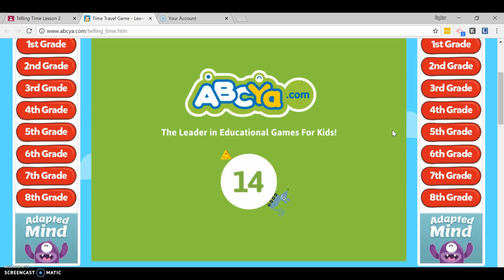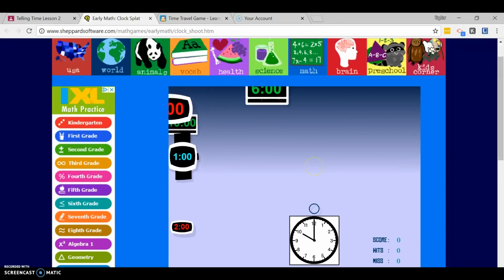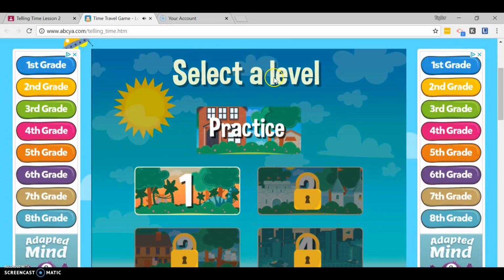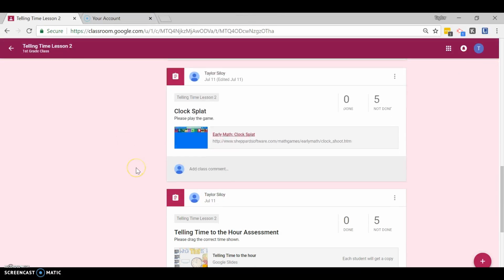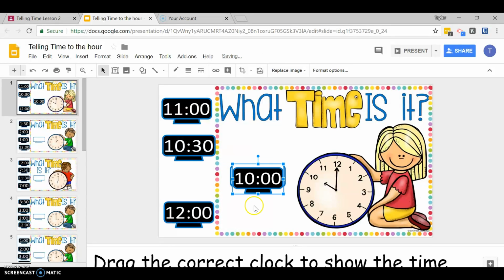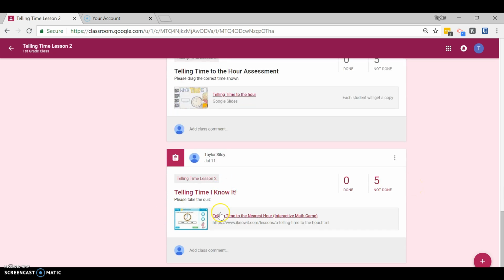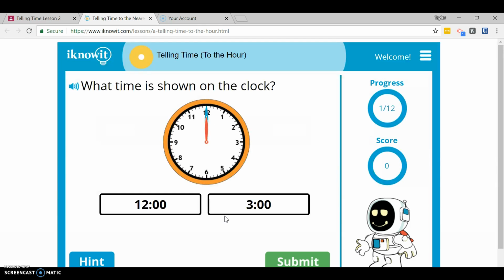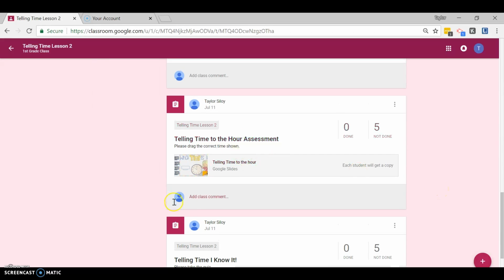Lesson 2 How To